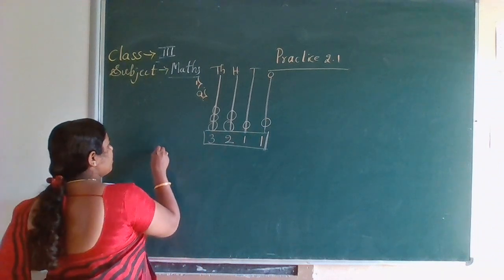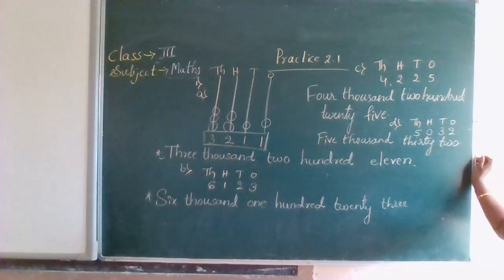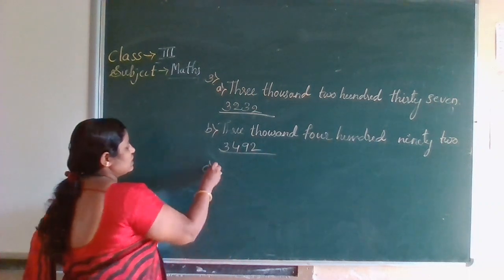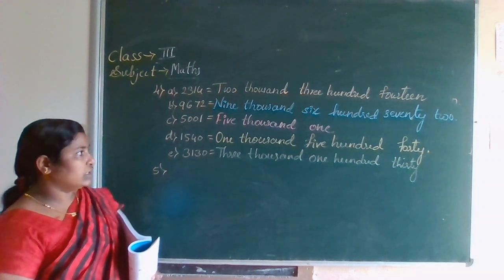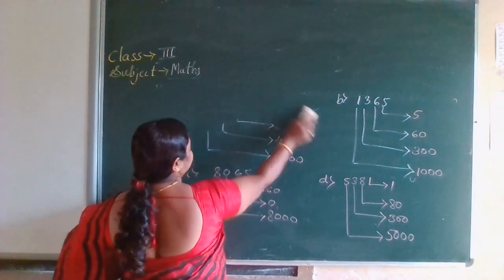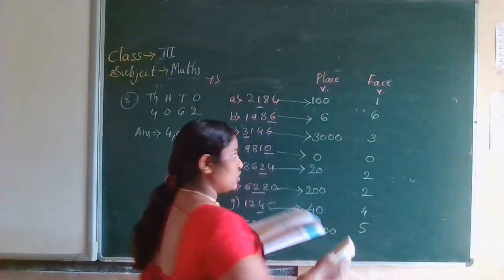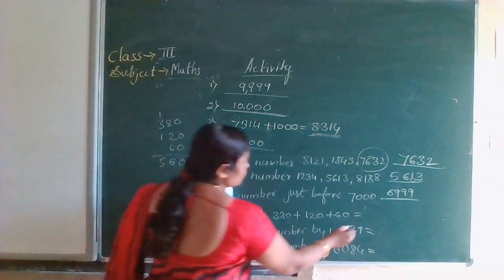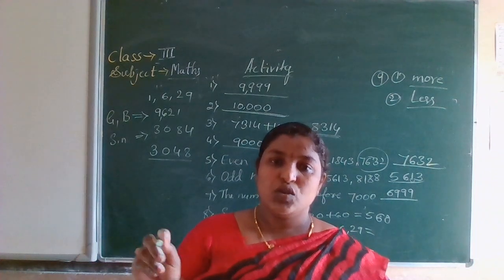Class - 03 Mathematics Unit - 01